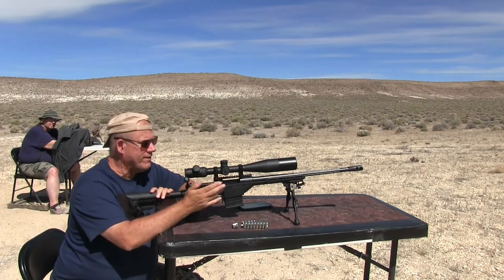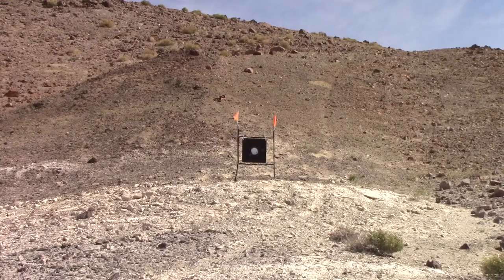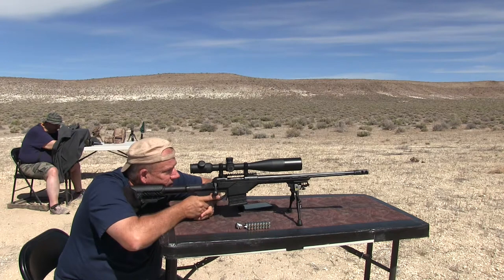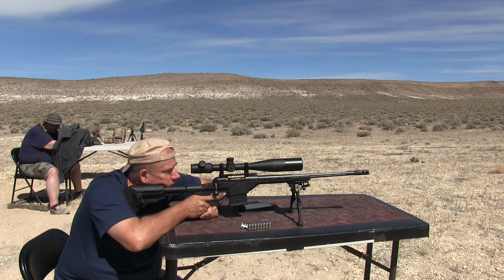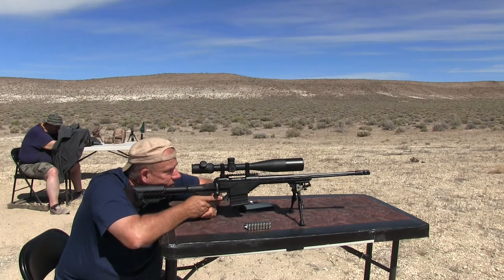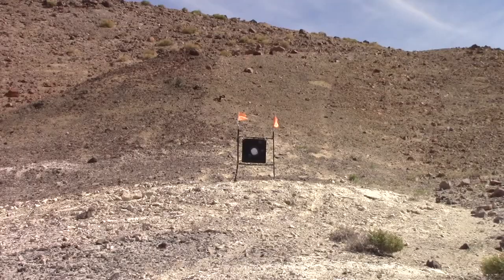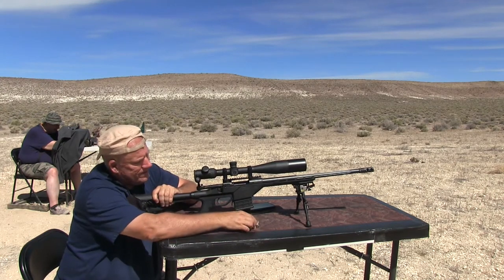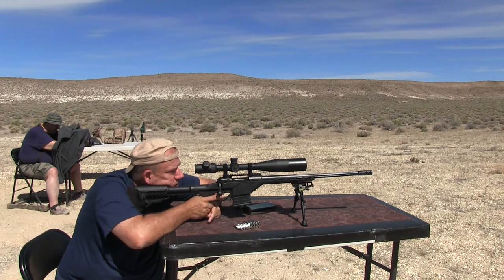Savage 10 at 1000 Yards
In this video, I'm using the Savage model 10 Stealth .308 at 1000 yards shooting TulAmmo 150 grain FMJ.

This video is from the first time we used the Caldwell Camera for spotting. See Caldwell Precision Ballistic camera system test video: